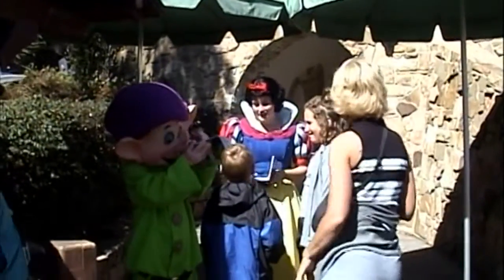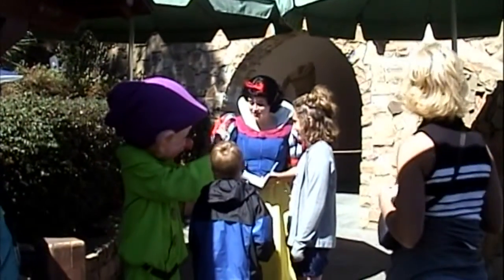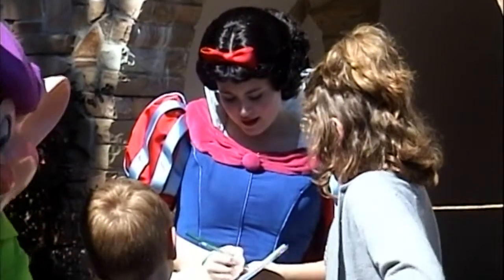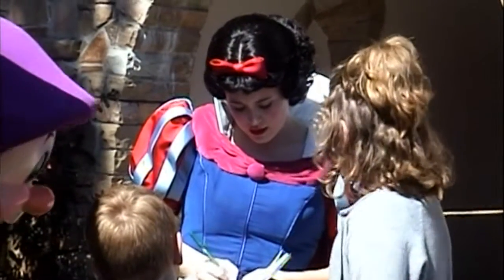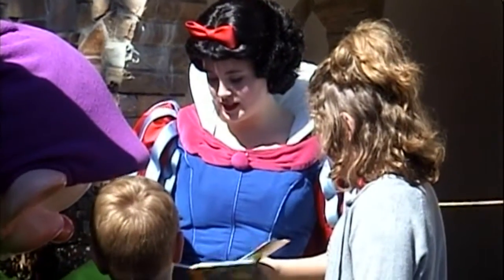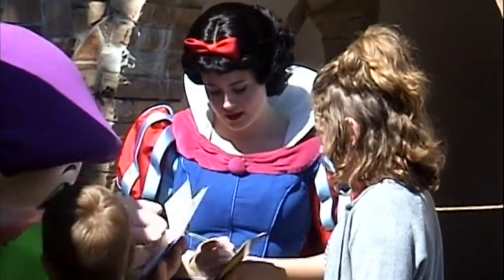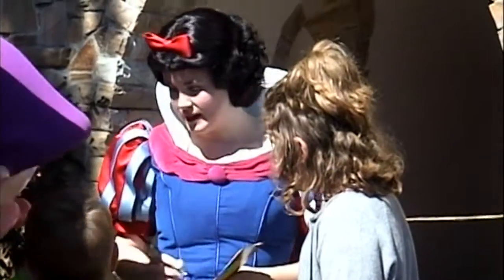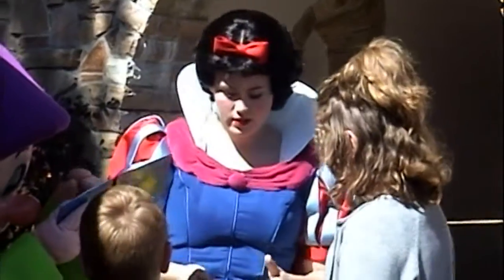SNOW WHITE 2003 WALT DISNEY WORLD - MAGIC KINGDOM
feb. 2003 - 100 years of magic - magic kingdom